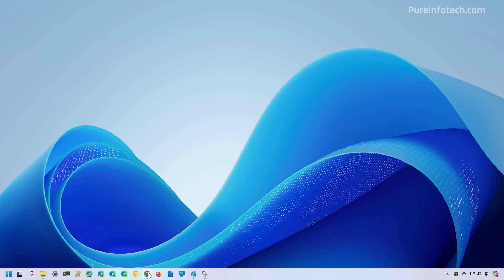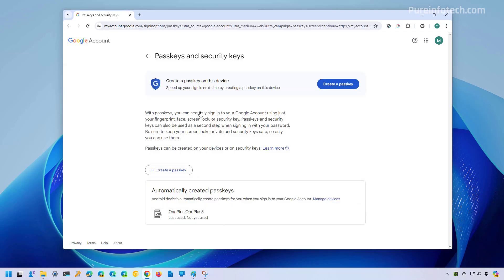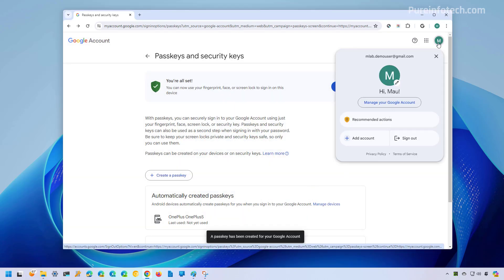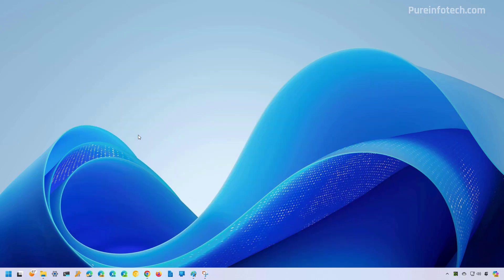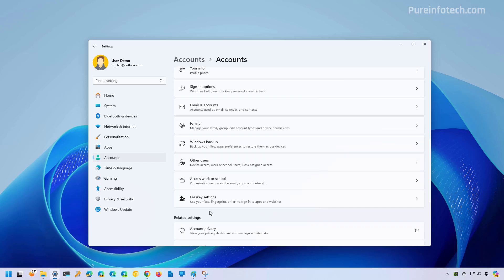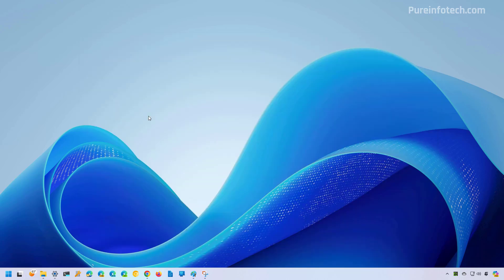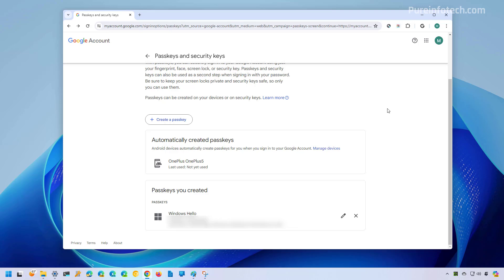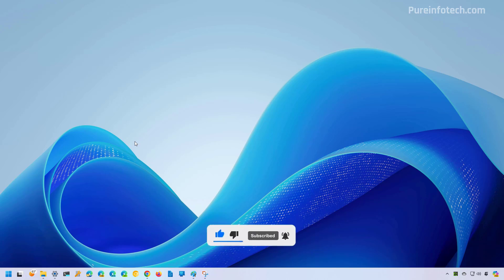Windows 11: Create and manage Passkeys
Windows 11 tutorial to create, use, view, and delete passkeys. Check Guide ✅
This video outlines the steps to create a passkey and link it to Windows 11 using Windows Hello. You will also learn how to sign in with a passkey and how to view and delete passkeys on your computer.

00:00 Intro: What's passkey?
00:52 Create passkey on Windows 11
02:07 Sign in with passkey using Windows Hello
02:23 Manage and delete passkey on Windows 11
03:36 Closing